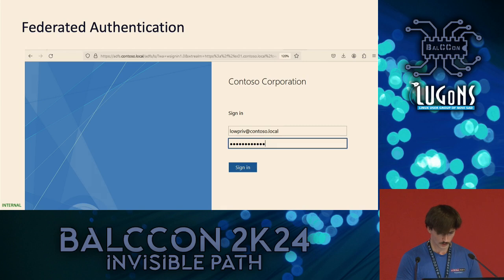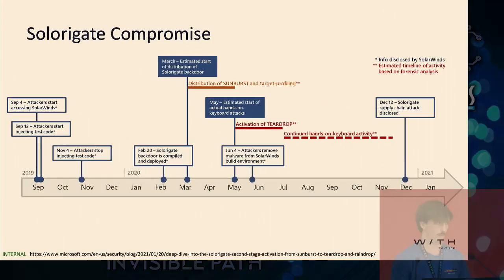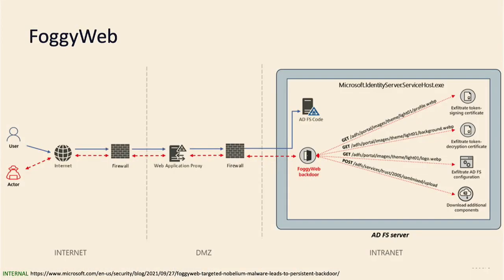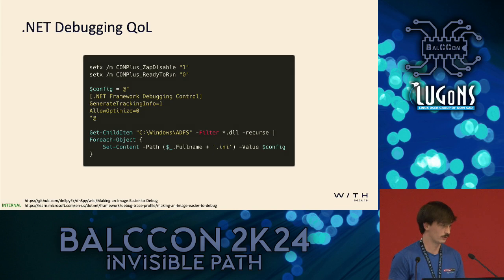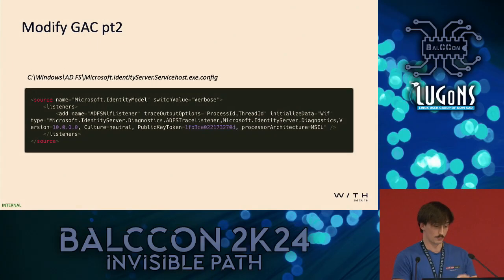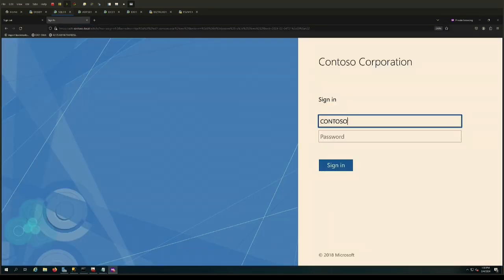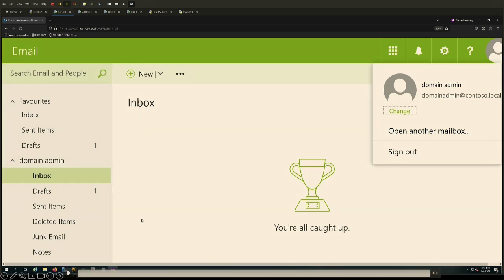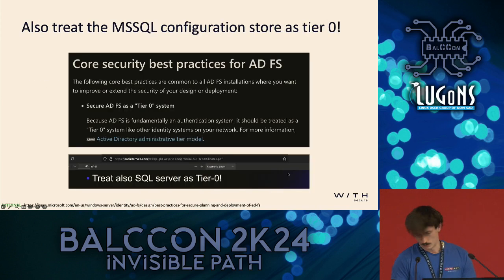BalCCon2k24 - Max K - Taking the B Out of DBA - An Unconventional Attack Path Against AD FS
BalCCon2k24 - Invisible Path - Max K - Taking the B Out of DBA - An Unconventional Attack Path Against AD FS Through Database Administration